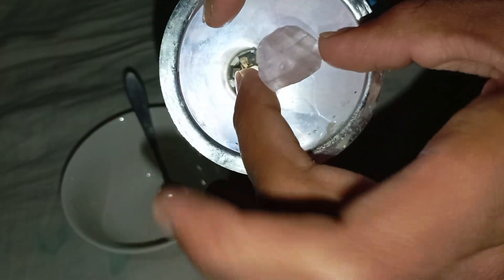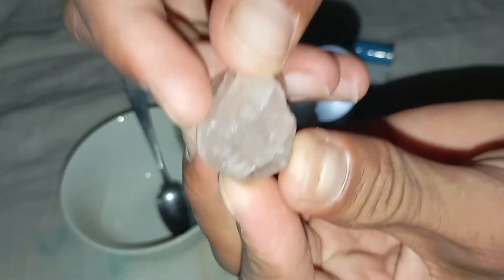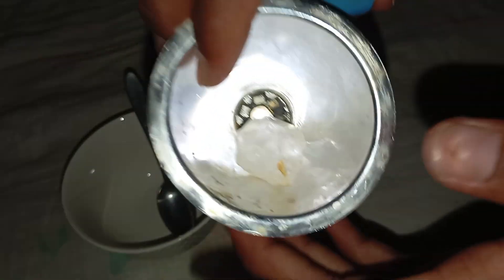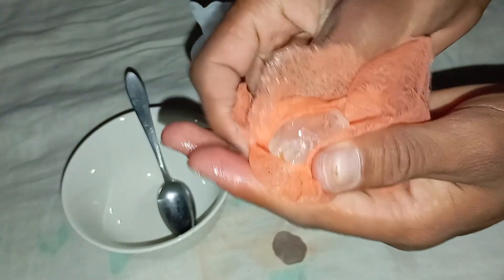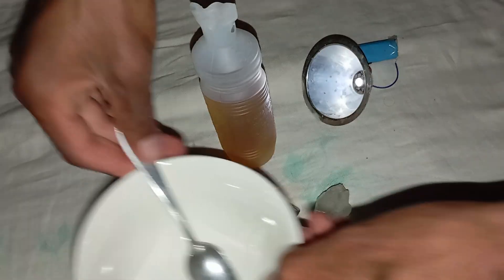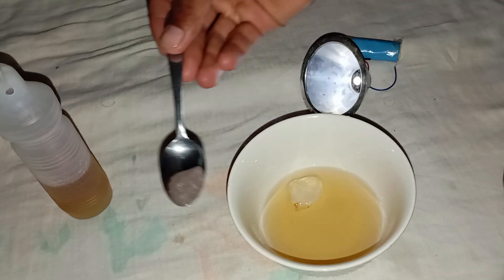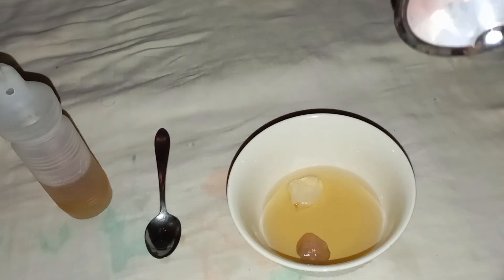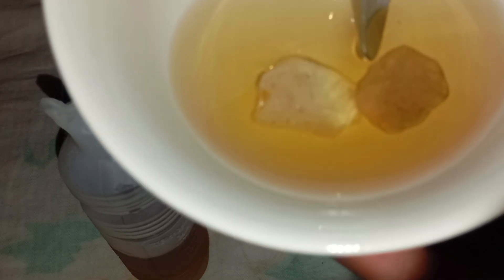How to Test Rough Diamonds at Home Using Vinegar – Simple and Safe Method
Learn an easy and effective way to test if your rough diamond is real using only vinegar. This home method is safe, inexpensive, and helps you identify the authenticity of your stone without special tools.

When you find a shiny, rough stone that looks like a diamond, it’s natural to wonder if it’s the real thing. While professional testing requires advanced tools, there are several home methods that can give you a strong indication of authenticity — one of the easiest being the vinegar test.

Vinegar, also known as acetic acid, is a common household liquid that can help you identify real diamonds due to their unique chemical stability. Real diamonds are made of pure carbon atoms arranged in a crystal structure that is extremely strong and resistant to acids. This means that when you expose a real diamond to vinegar, it will remain unchanged — no reaction, no damage, and no loss of shine.